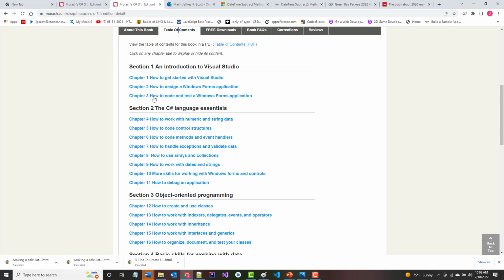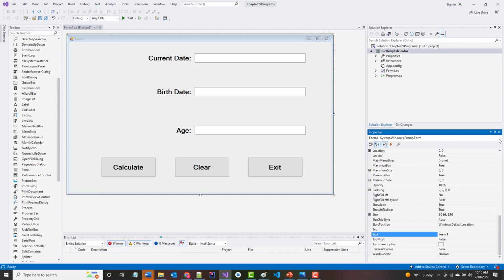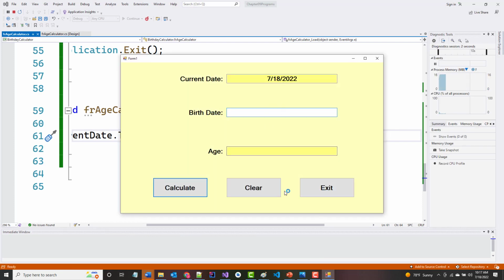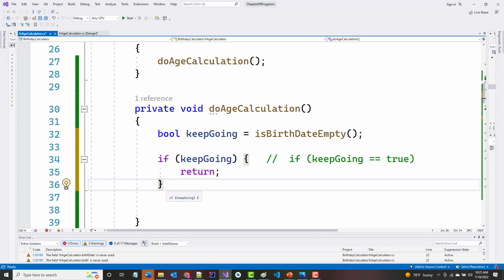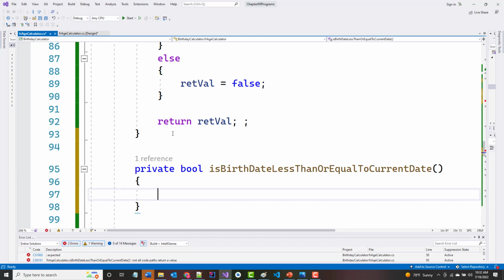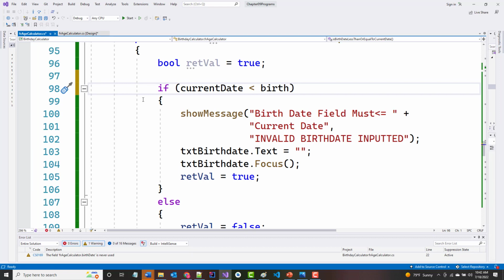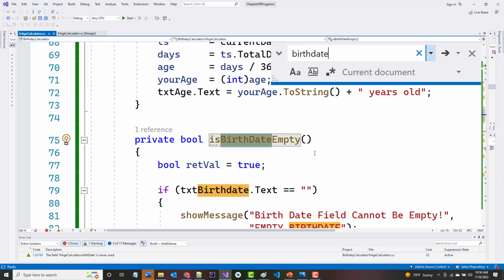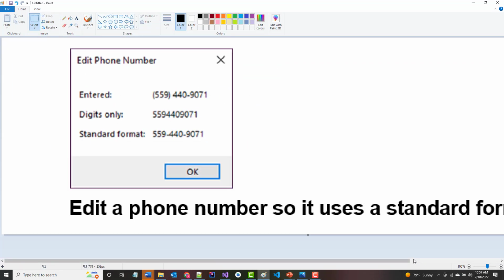AWD1100 - Chapter09 Part02